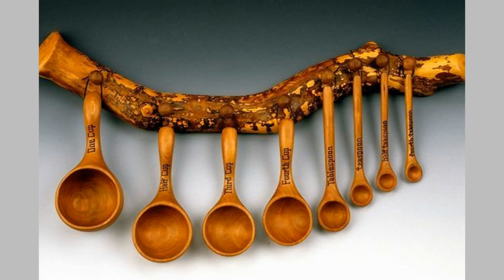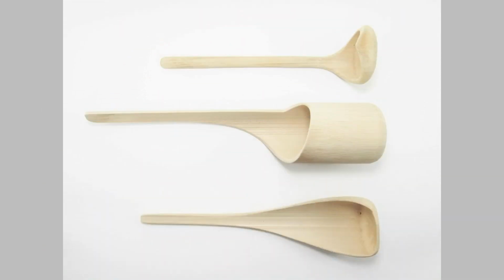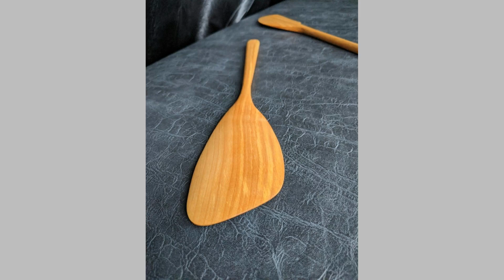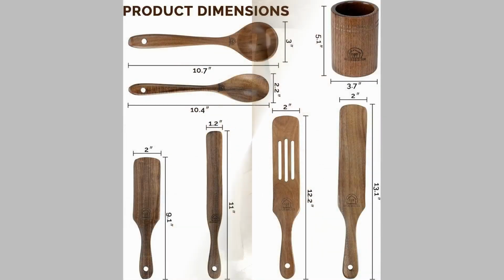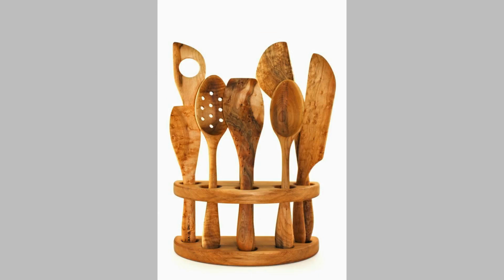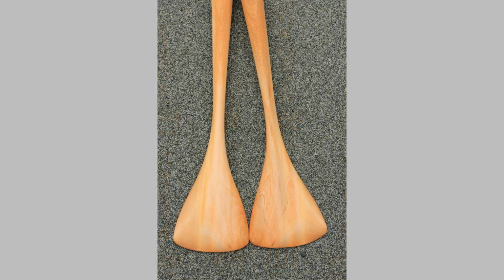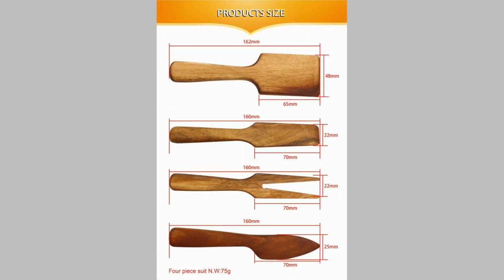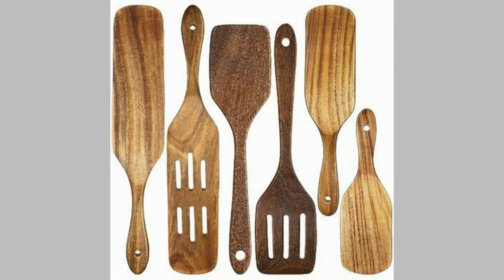Use of Wooden Spoon //wooden spoon design//money make idea.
Hello.wellcome to our channel. we will show you looking to Use of Wooden Spoon //wooden spoon design//money make idea, watch the video until the end to see the beutiful video.